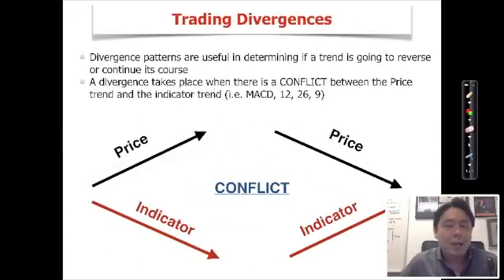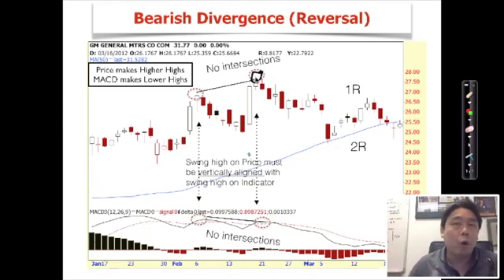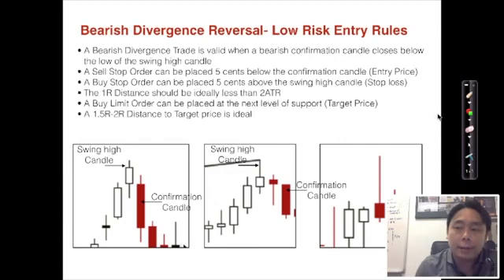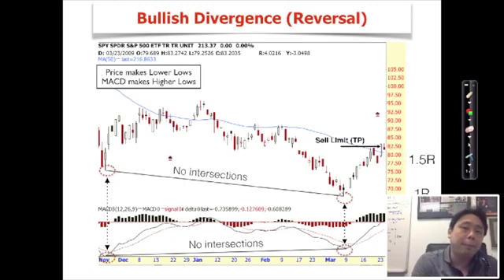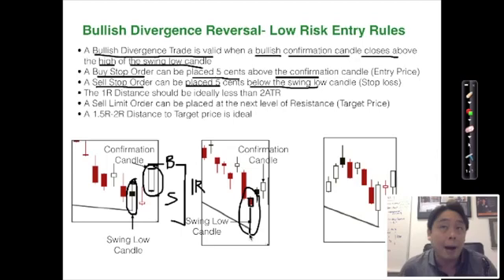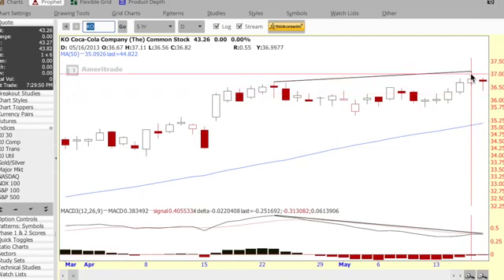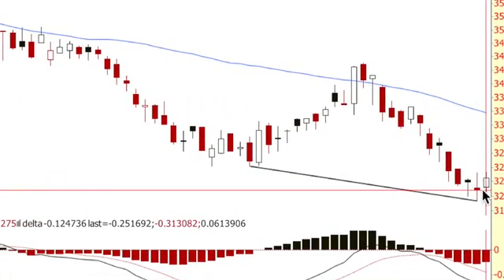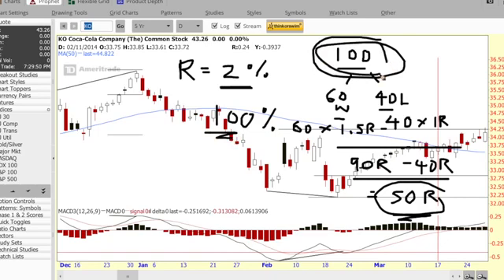Anticipate Price Reversals with Divergence Trading Part 1 by Adam Khoo 360p